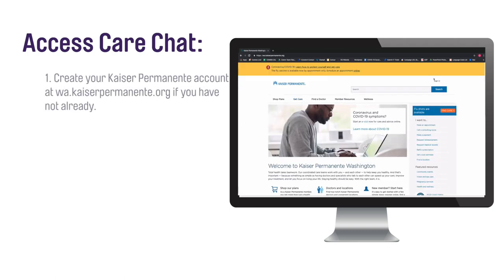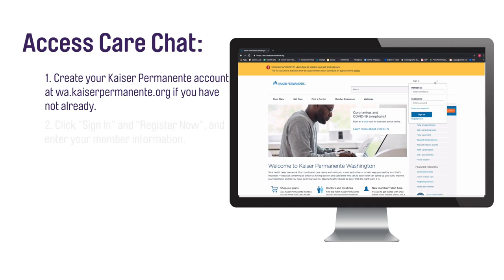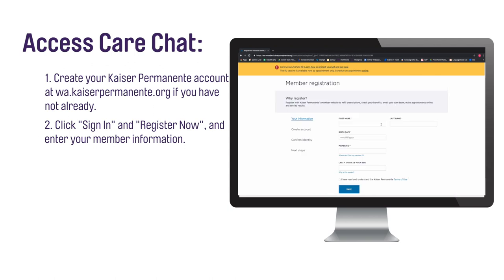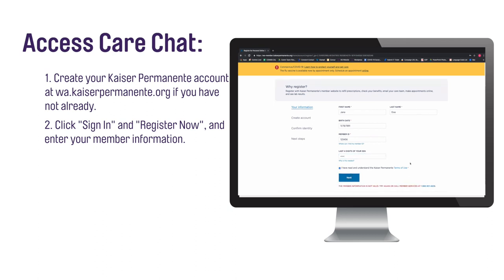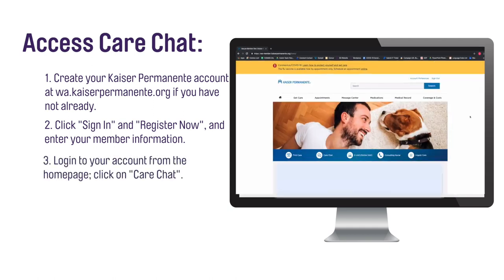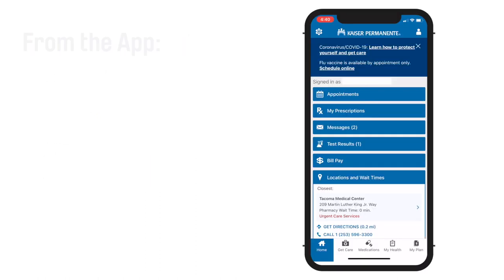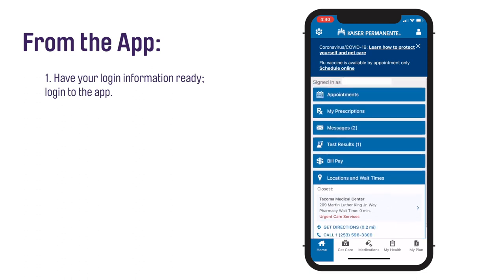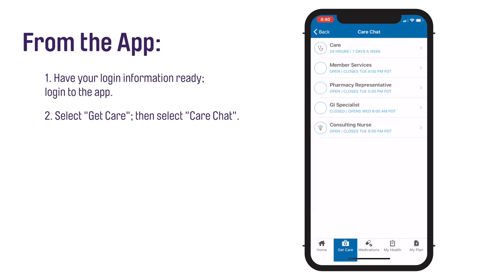How to Online Chat - KPWA